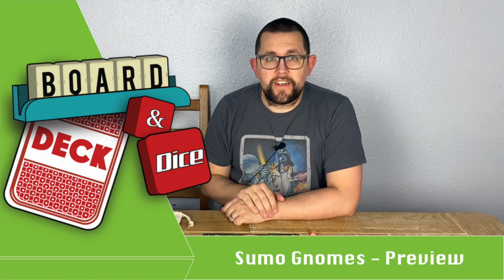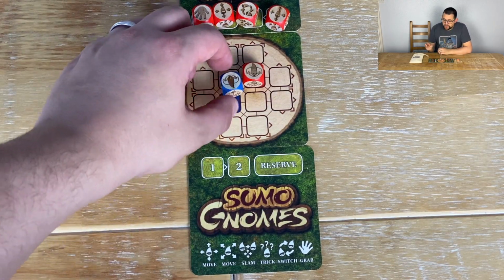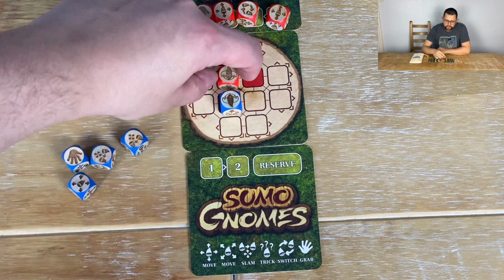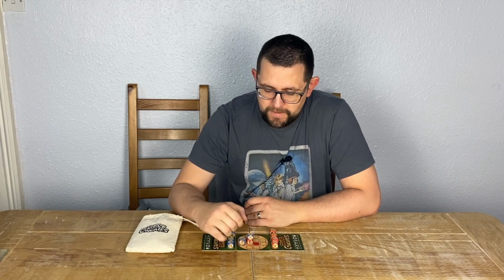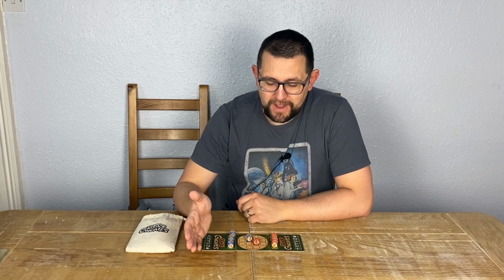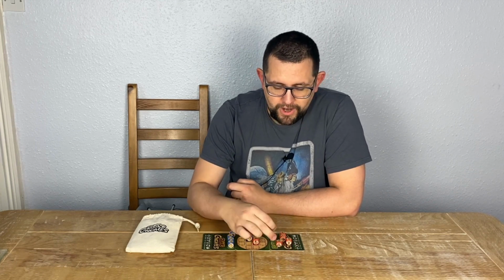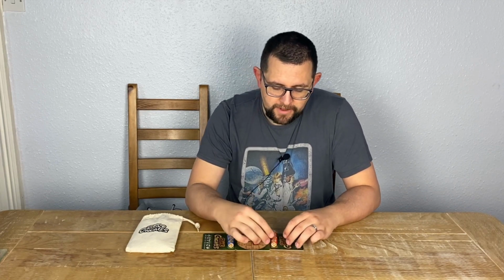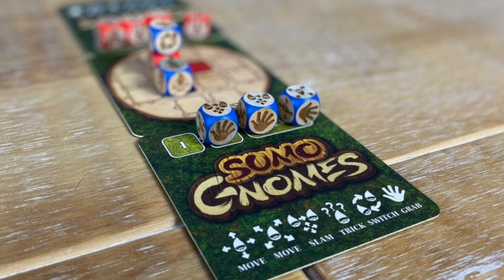Sumo Gnomes - Kickstarter Preview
A 2 player sumo game of battling gnomes! A preview copy was provided for the purposes of this video!